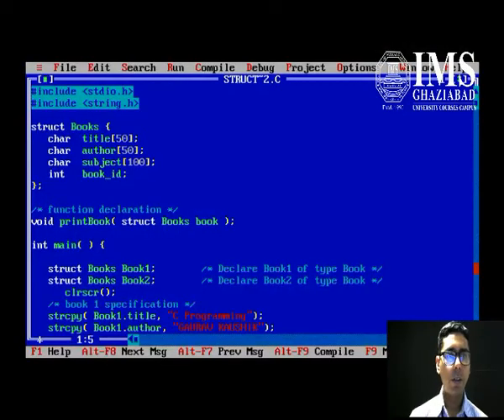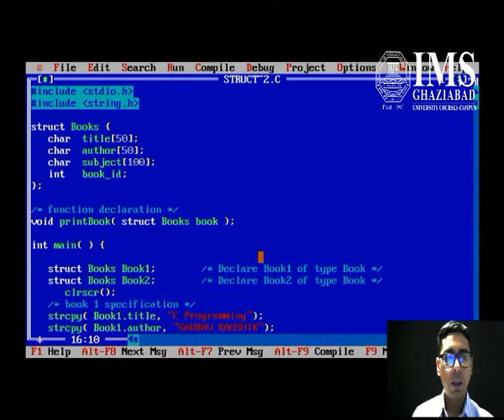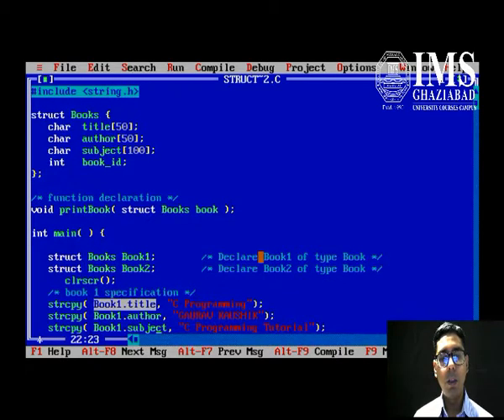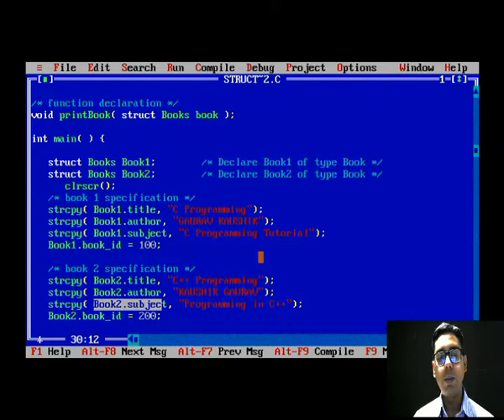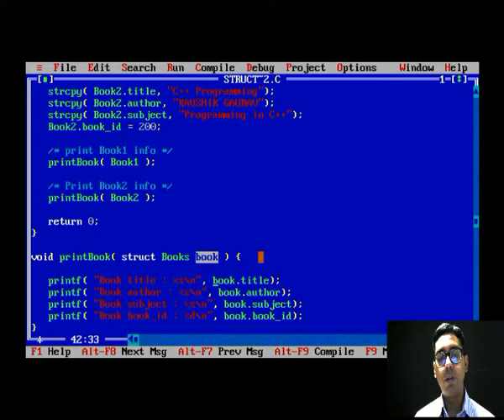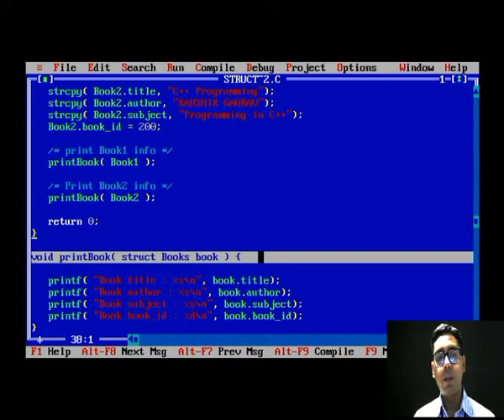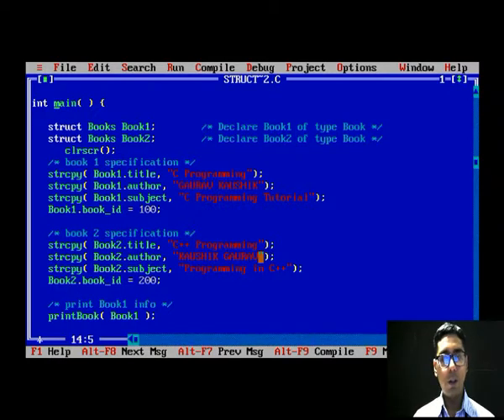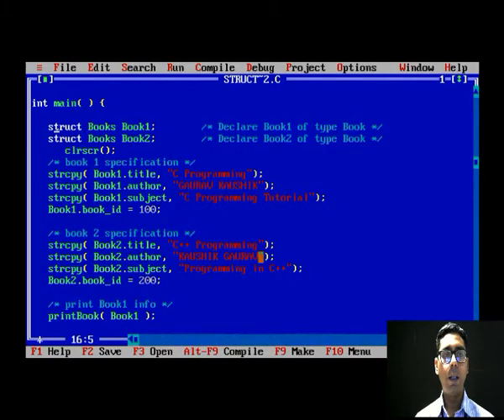Structure as argument in function- call by value